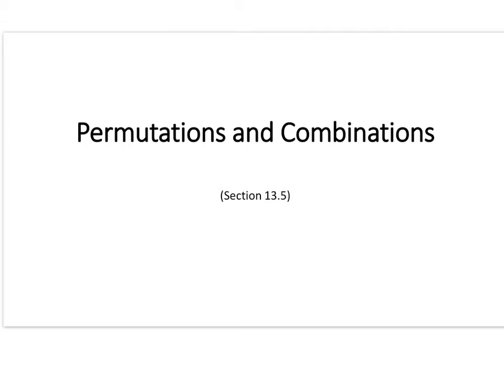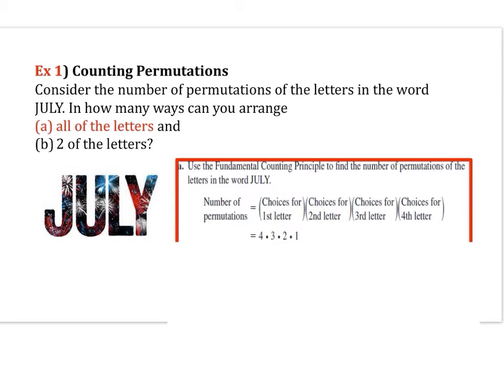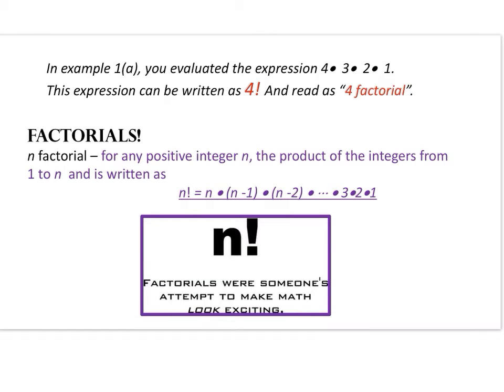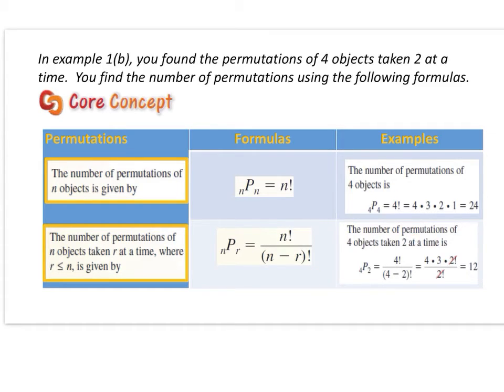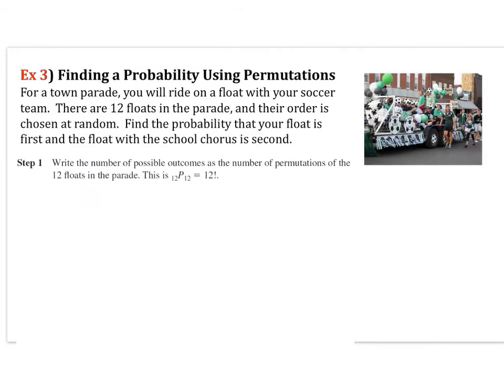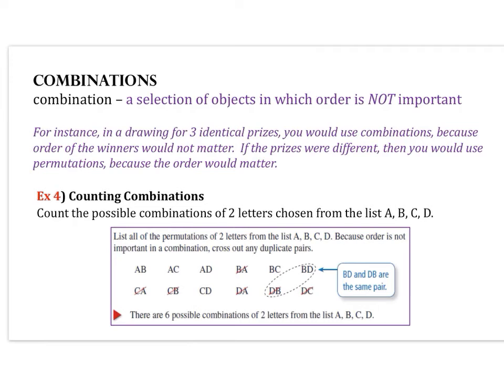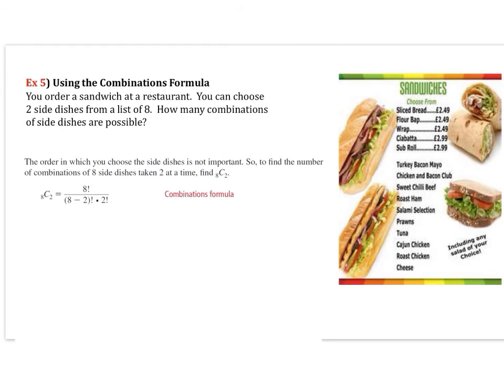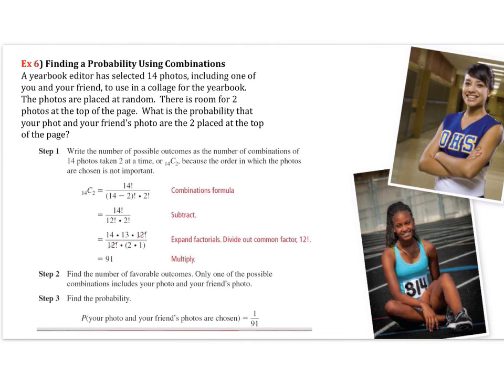N 13.5 Permutations and Combinations